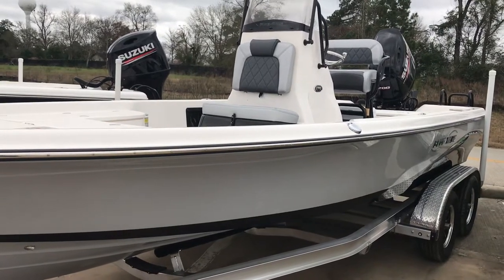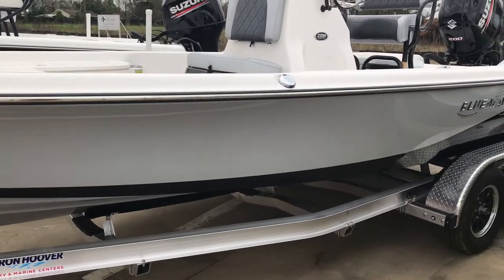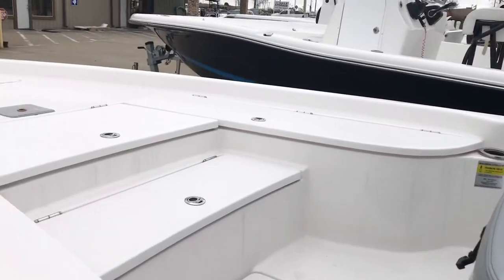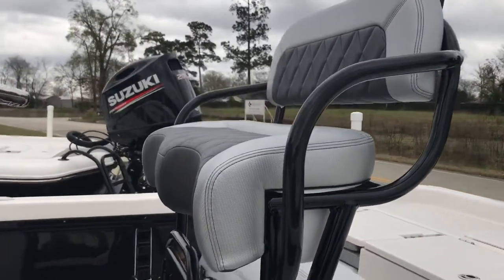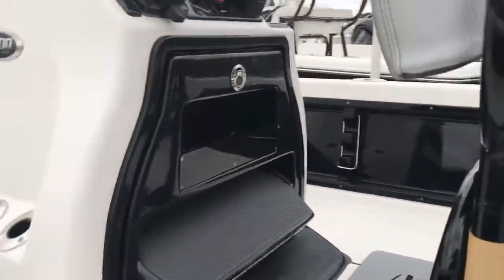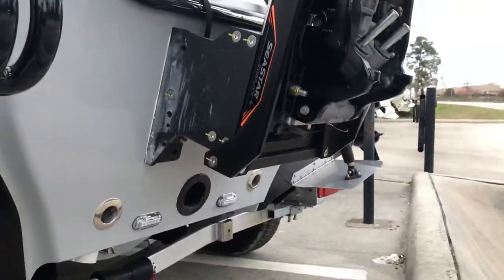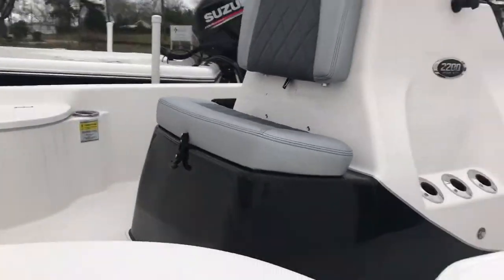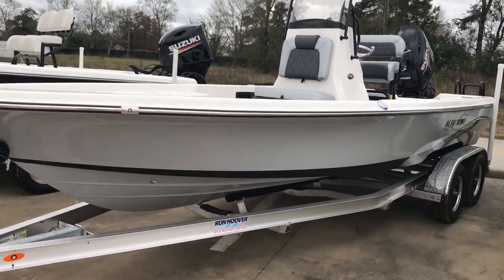22Footpurebay8322573461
2020 Bluewave 2200 Purebay series. Tandem axel Mc clain trailer. Nice set up. Rigged out with 200 Suzuki with 6 year warranty on engine. Hull on bluewave is lifetime. Pm for details and test ride.